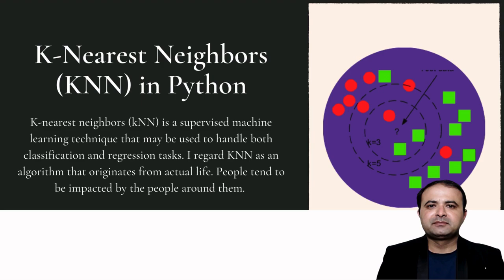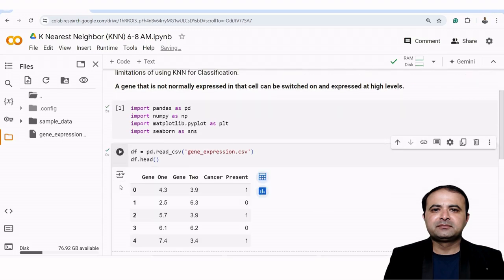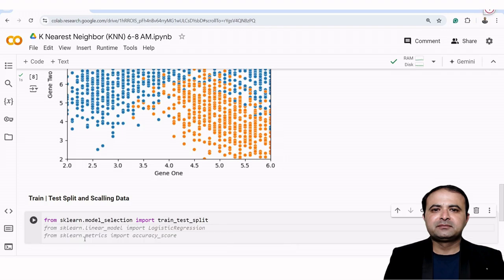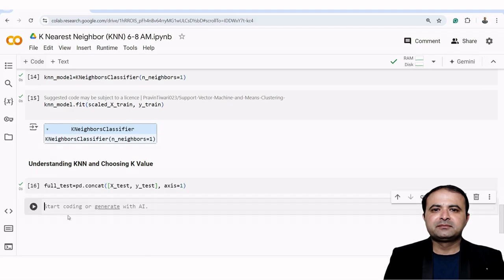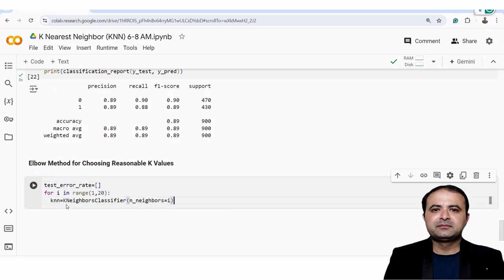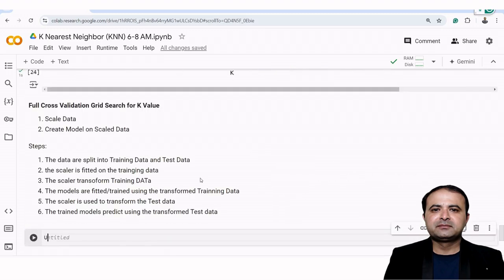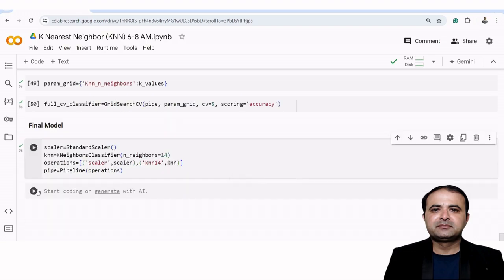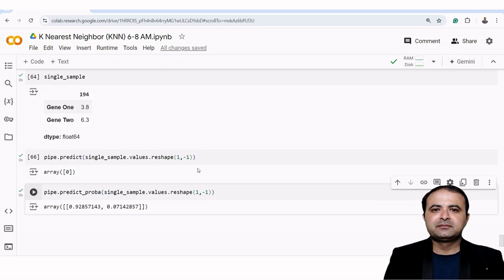KNN Classification for Cancer Detection in Python | Python Scikit-learn Tutorial | Sachin Sirohi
In this tutorial, we will explore how to use the K-Nearest Neighbors (KNN) algorithm for cancer cell classification using Python and the Scikit-learn library. This step-by-step guide will help you understand the basics of KNN, how to implement it, and how to apply it to real-world datasets for effective cancer detection.

In this video, you'll learn:
What is the KNN algorithm?
How to preprocess data for KNN
Implementing KNN using Scikit-learn
Evaluating the model's performance